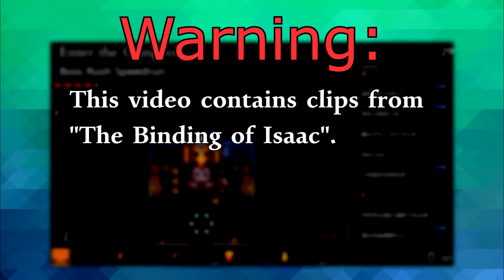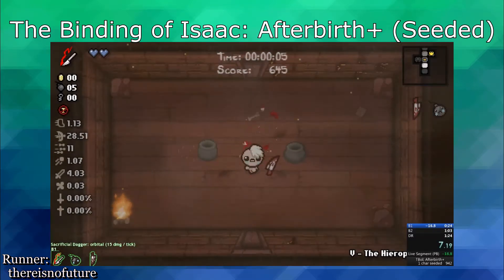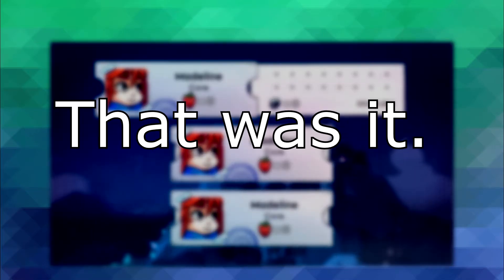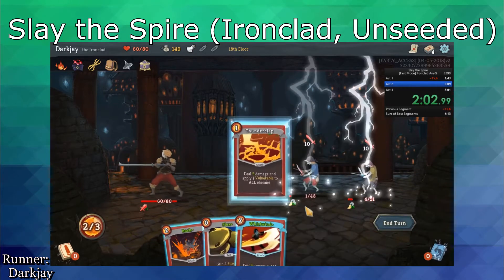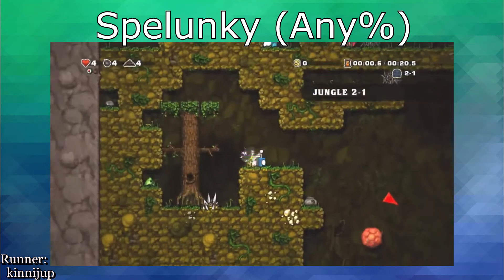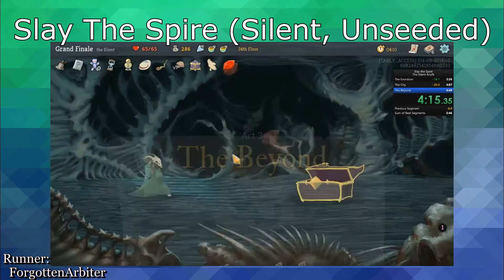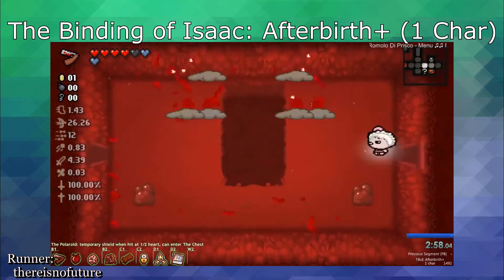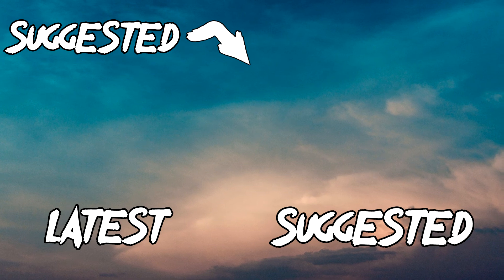The Case for Roguelike Speedruns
I hope you guys like the color brown, because while roguelike speedruns are actually pretty great, their visual design leaves a lot to be desired.

I don't actually talk about visual design in this video; There's just a lot of washed out browns and grays. Kind-of bothered me. I like visual diversity in my videos.